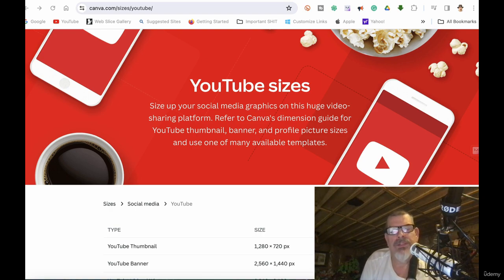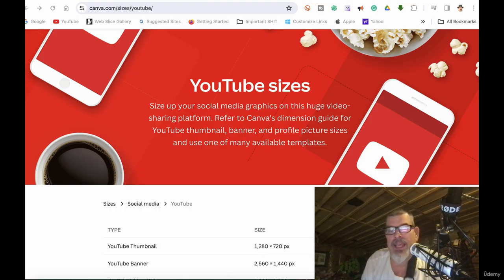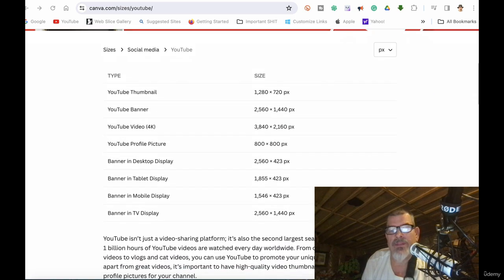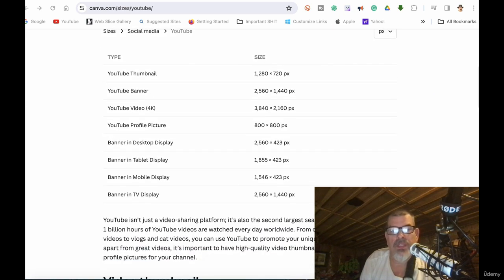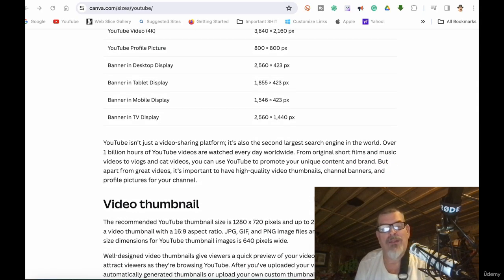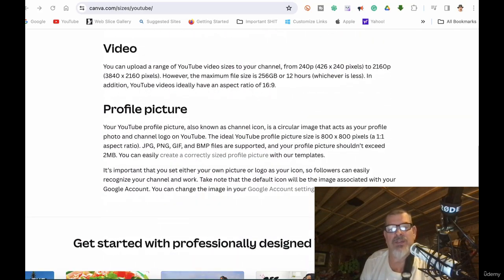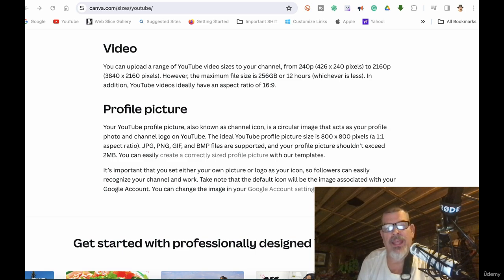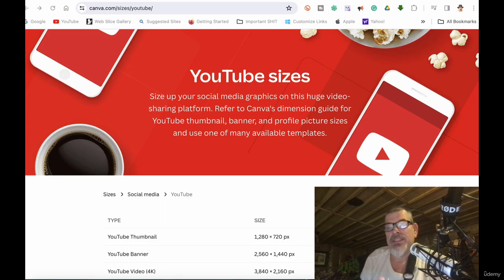Canva Tutorial: Create YouTube Thumbnails & Banners (2024 Guide)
In this lesson from Modern React, Express 2024 — Build Complete Canva Project A-Z, you’ll learn exactly how to use Canva to design high-performing YouTube thumbnails and channel banners. Even if you’re building a fully custom Canva-style editor in React or Express, understanding real-world thumbnail strategy gives you a major advantage in UI/UX planning and feature development.

You’ll discover how to use Canva’s templates, layers, typography, brand kits, and export settings to create visuals that rank higher and improve CTR. This session also connects the design process to full-stack development principles—perfect for MERN stack developers building image editors, design tools, or media-heavy applications.

What you will learn:

How YouTube thumbnails impact ranking & audience retention

Best Canva features for fast thumbnail creation (2024 updates)

How to design banners that meet YouTube’s resolution & safe-zone rules

How to apply branding, color theory & layout for maximum CTR

How this ties into full-stack image creation workflows in React + Node.js

If you’re building a Canva Project clone, this lesson helps you understand the design standards your users expect.